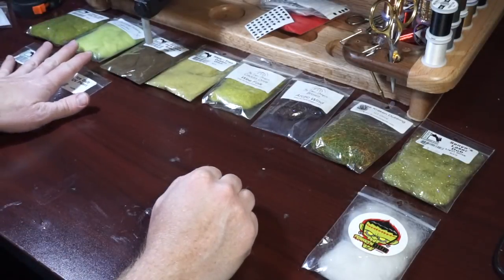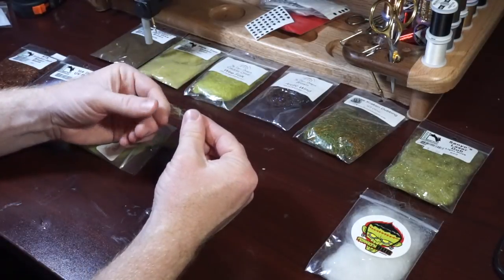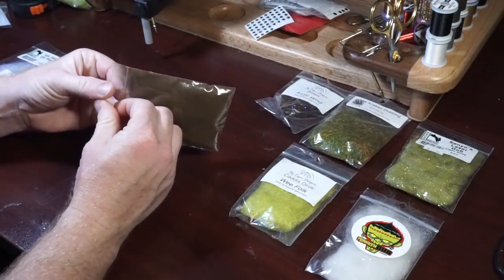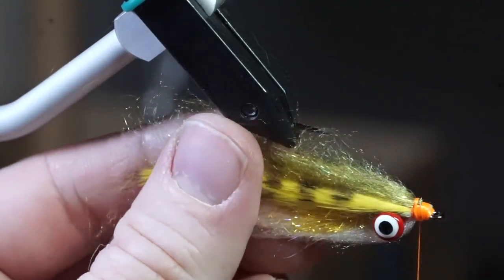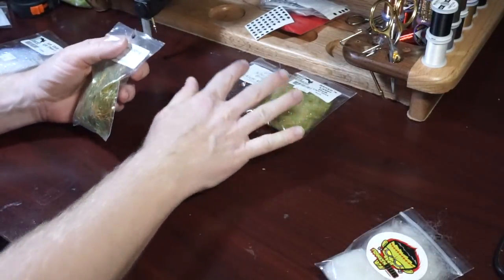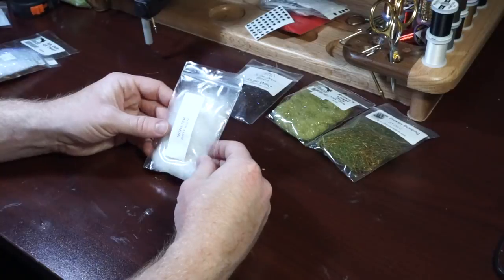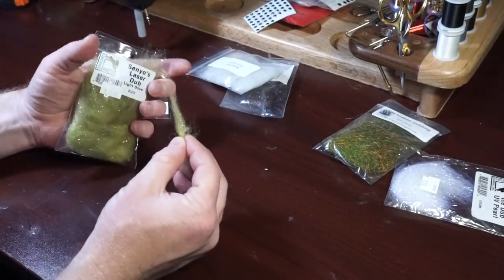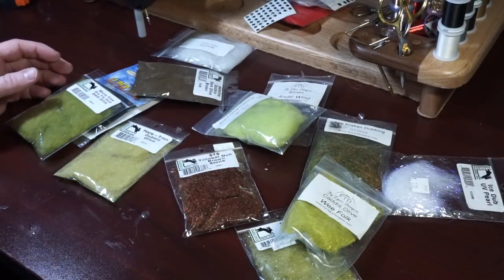Dubbing - Types and How to use - McFly Angler Fly Tying Tips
One of the most important and commonly used material types for fly tying is Dubbing.  It can be used for small dry flies, nymphs and even streamers.  Many companies make it, and there are many different types of dubbing out there.  Each style of dubbing has different properties and can be used in different ways.

Here I wanted to discuss those differences and uses.  Hope this was informative to you.

▬▬▬▬▬▬▬ My Fly Boxes! ▬▬▬▬▬▬▬▬▬
Thin silicone lined boxes
Thin magnetic backed boxes
Thin magnet and foam insert boxes
Thin rounded sides magnetic box

▬▬▬▬▬▬▬ My Shirts! ▬▬▬▬▬▬▬▬▬
Your purchase will help keep my channel going, and also provide you with excellent fishing apparel at a great price!